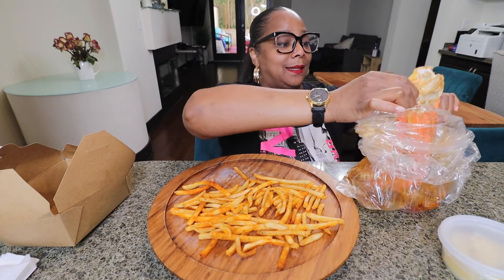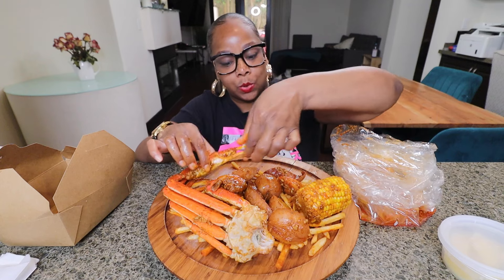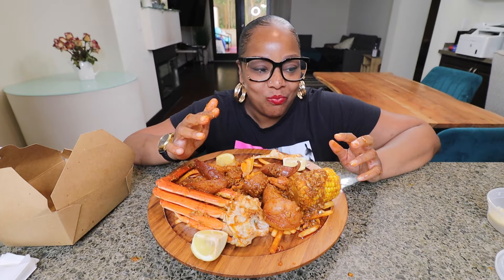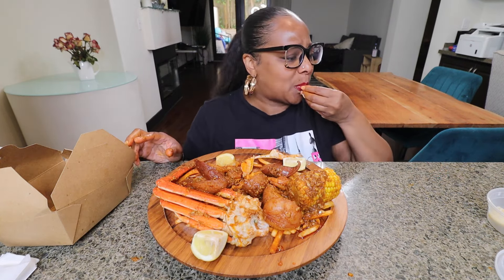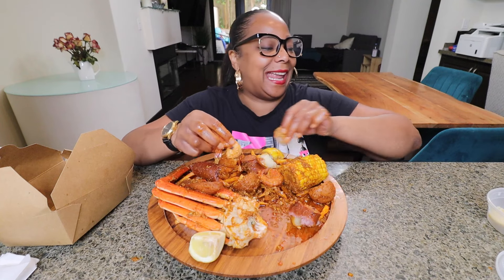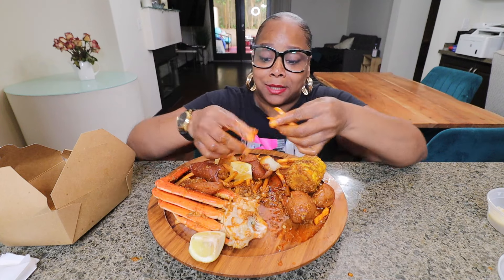Saucy Seafood Boil Mukbang + Viewer topic with Boo Kellz